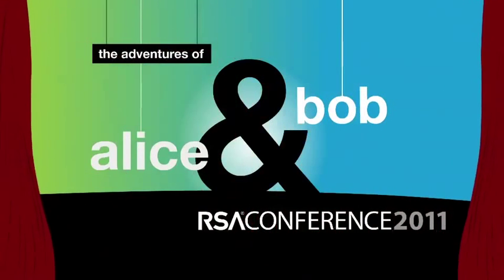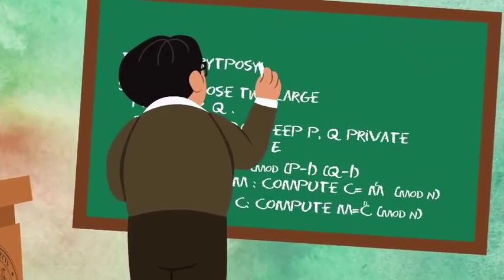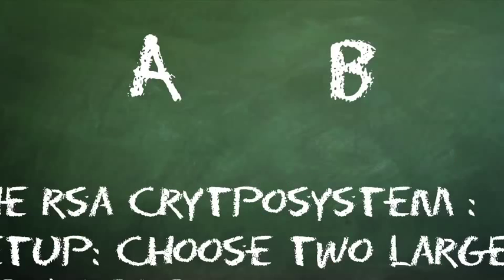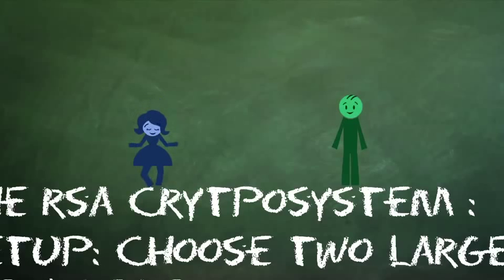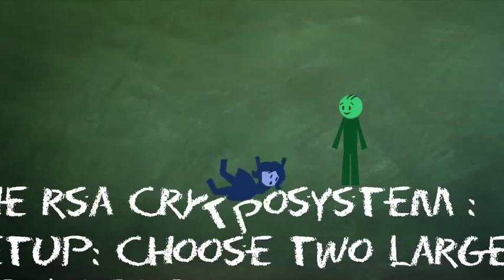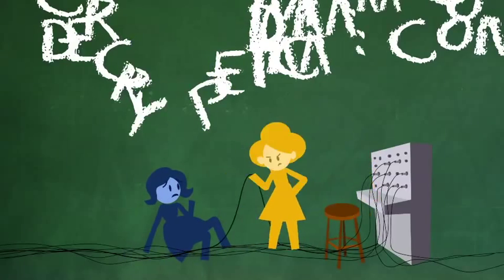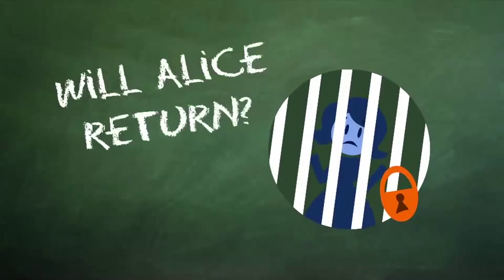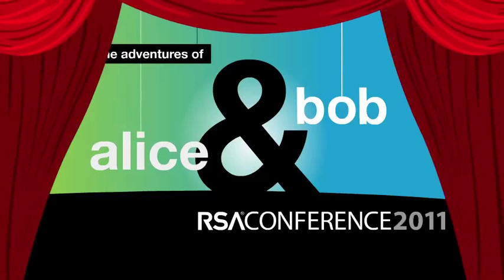Adventures of Alice & Bob - Alice Gets Lost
RSA Conference 2011 begins.